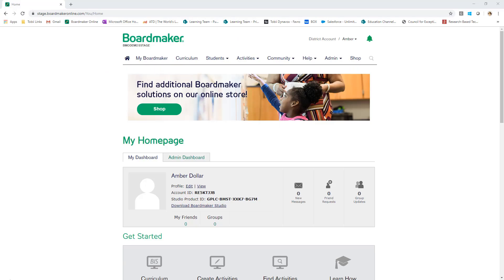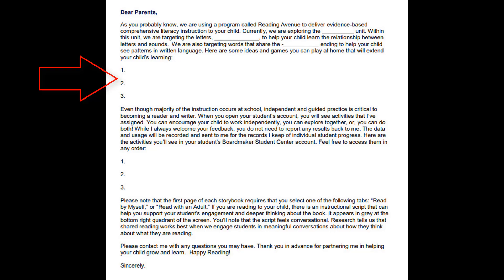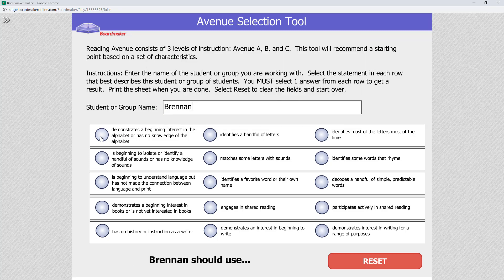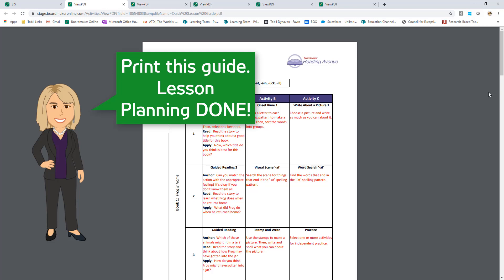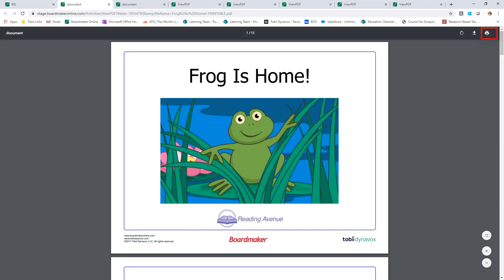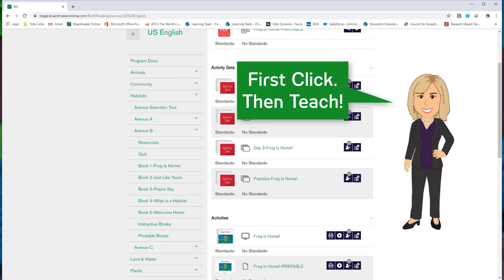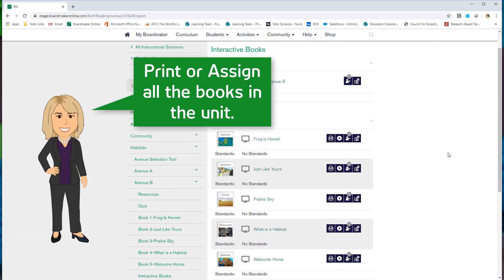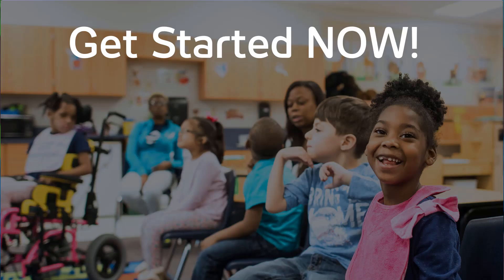How to Use Reading Avenue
Watch this video to receive step-by-step guidance to utilize one of our newest tools in Boardmaker Online, Reading Avenue!